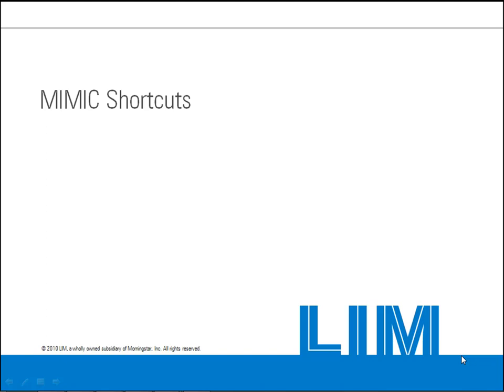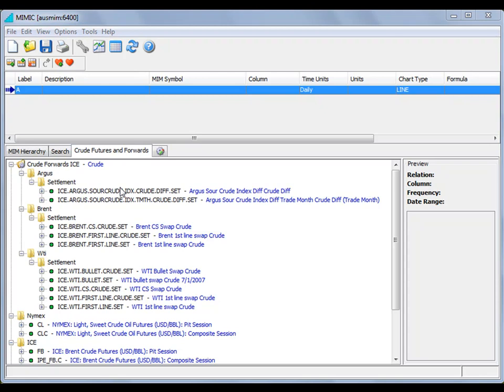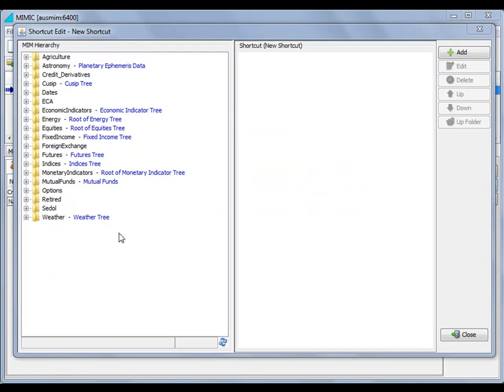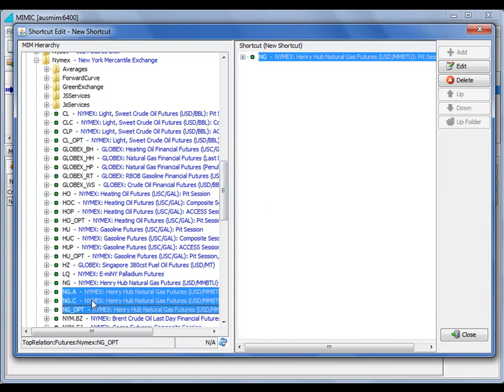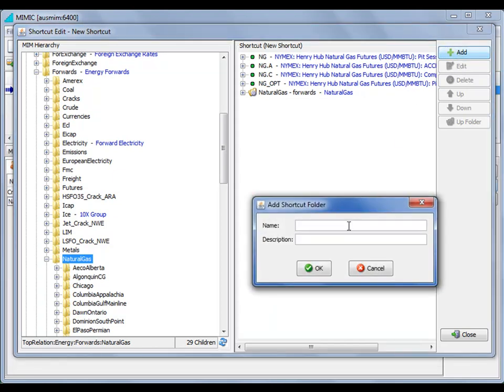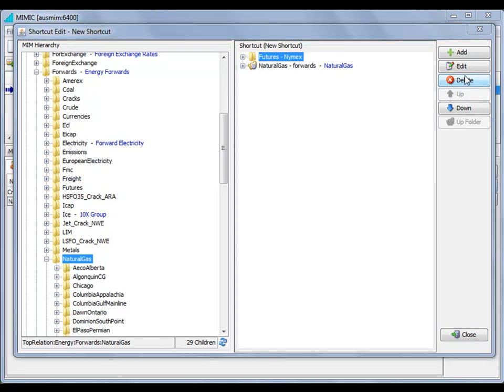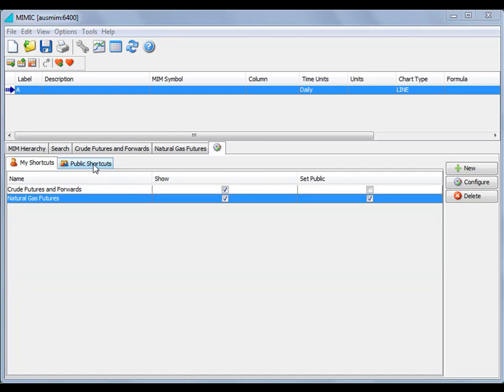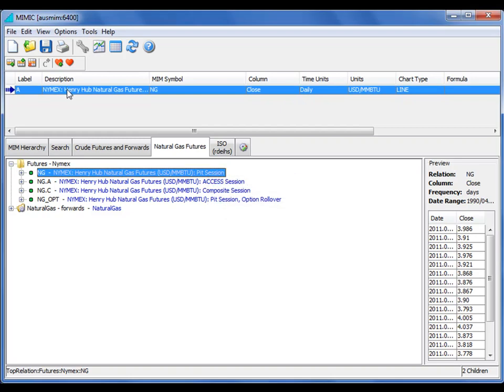LIM MIMIC Shortcuts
This video discusses the functionality and usage of the shortcuts feature in MIMIC.